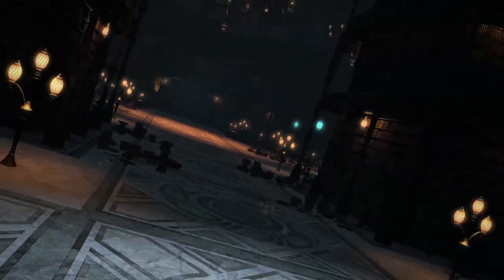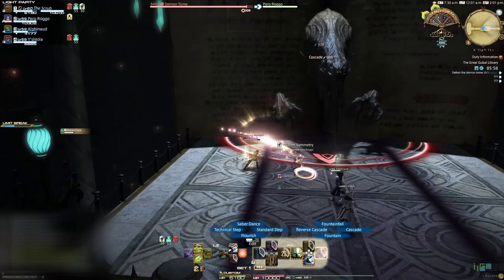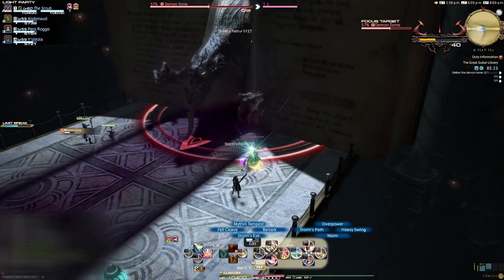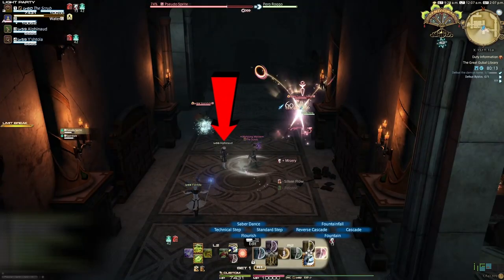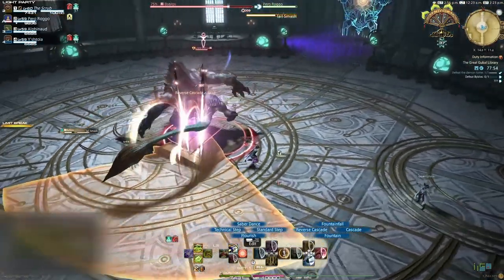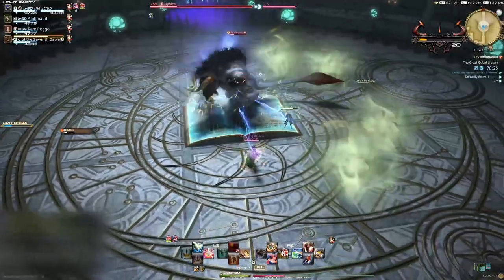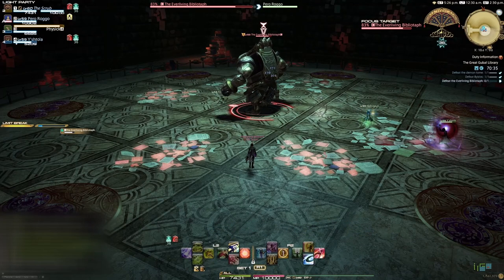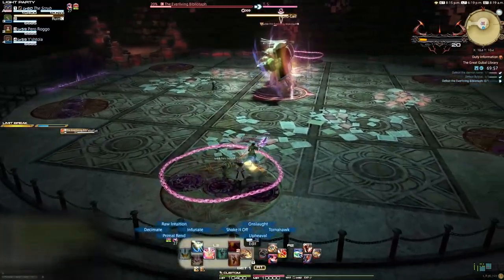FFXIV Simplified - The Great Gubal Library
Here's a quick dungeon guide through The Great Gubal Library, continuing through the expansion Heavensward in Final Fantasy XIV.

The FFXIV Simplified Series - Going through every normal piece of content in as short of a time as possible.

00:00 Introduction
00:28 First Pull
00:52 First Boss
01:59 Second Pull
02:57 Second Boss
03:59 Third Pull
04:30 Final Boss